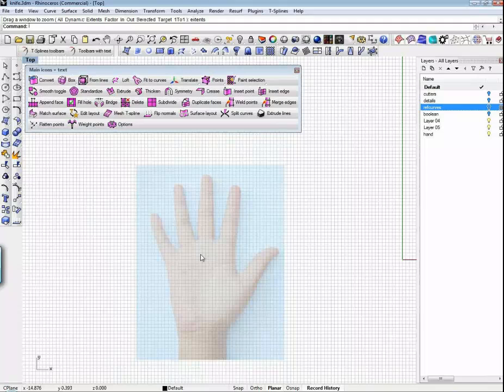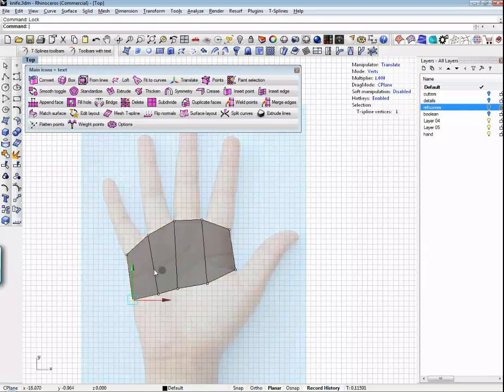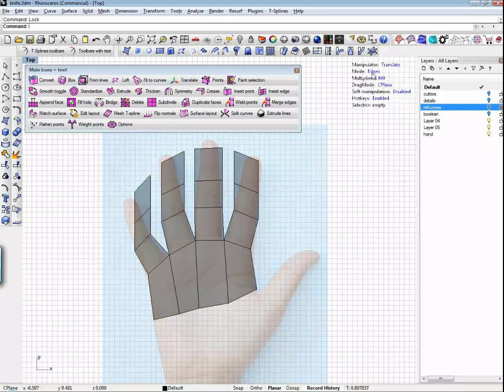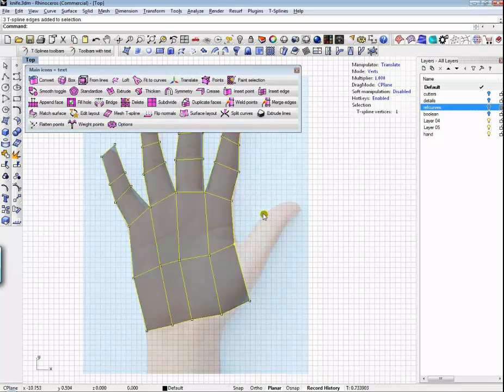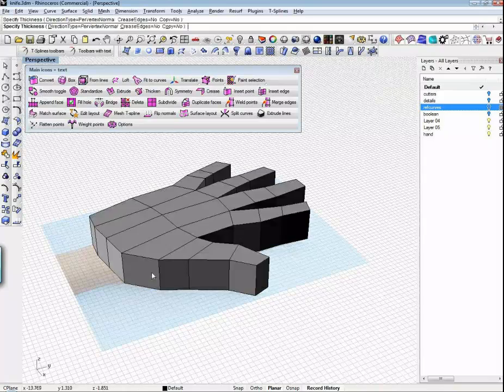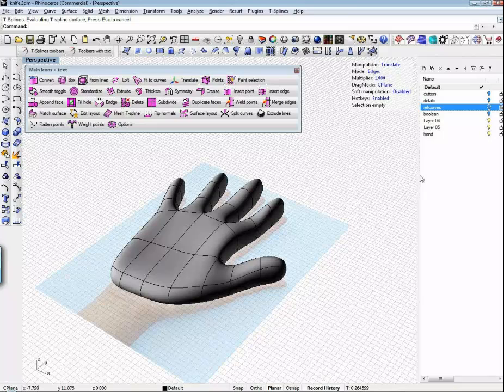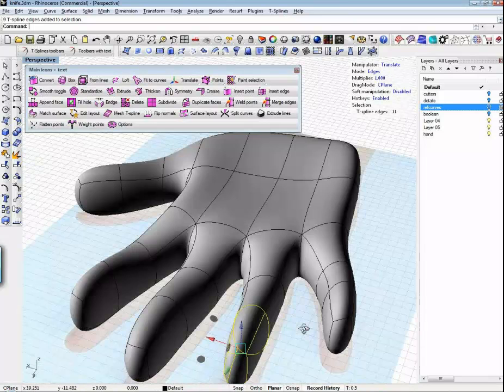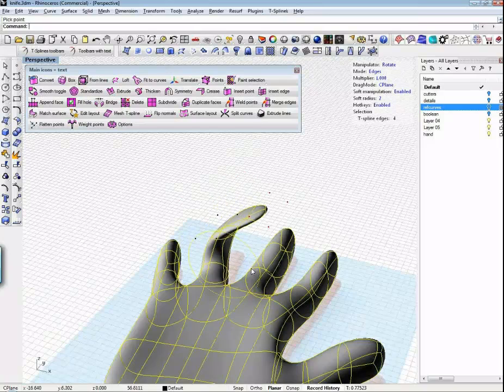Creating a hand using T-Splines for Rhino 3D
How to create a hand using T-Splines. From an introductory webinar recorded on May 26, 2010.

Difficulty:
Beginner

Commands used:
tsAppend • tsExtrude • tsManip • tsThicken